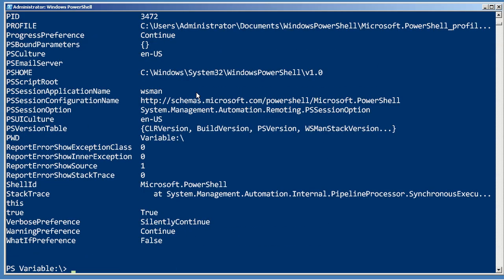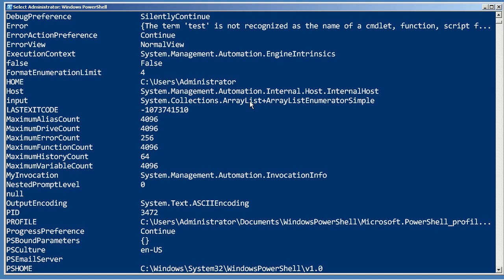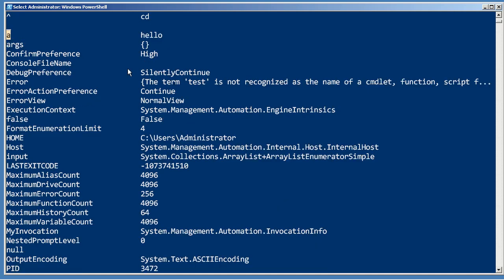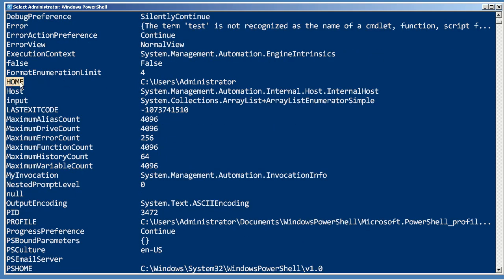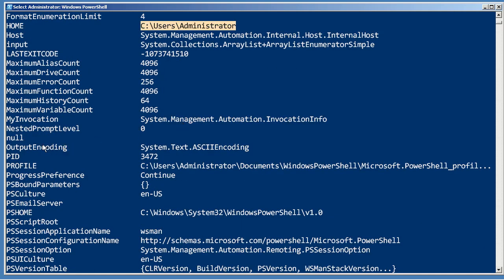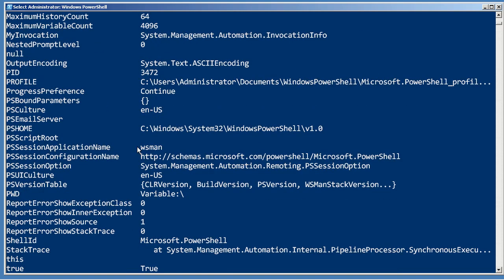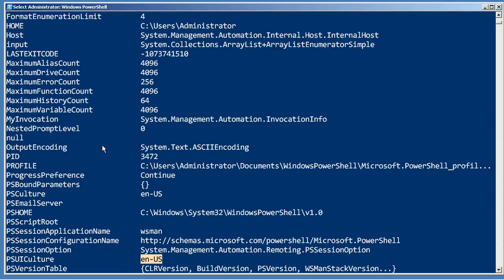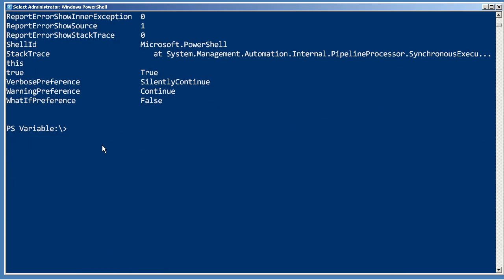Chapter 15 - The Variable Drive.mp4